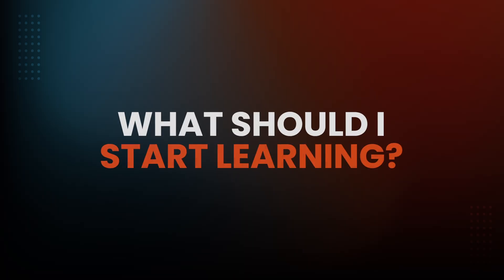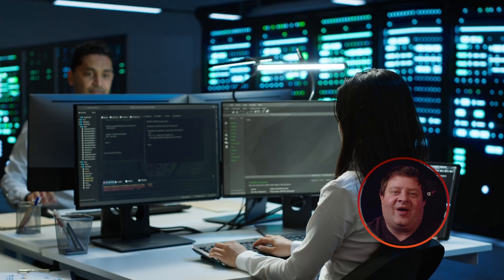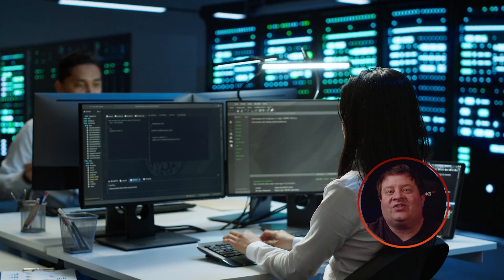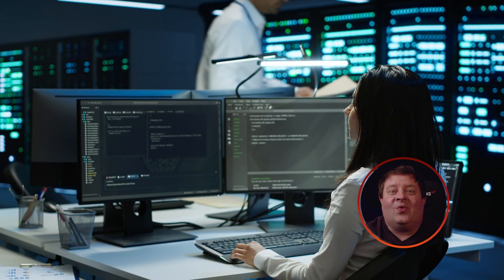Confused About IT Careers? Start With These 3 Universal Skills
Are you interested in a career in IT but unsure where to start? This video provides the answer! We'll explore the three foundational skills that are broadly useful across all tech careers. If you're just getting started and don't know what to learn first, this video is for you. We'll discuss key skills and strategies to minimize backtracking and maximize job opportunities.

Specifically, we'll cover operating systems and networking (especially Linux), SQL (Structured Query Language), and C-based object-oriented programming languages (like Java, C#, or C++). These skills will provide a strong foundation for various IT paths, including software development, cybersecurity, DevOps, and more.

💥 Skill Foundry is the best value around to learn full-stack development! 700+ hours of learning, 80+ practice projects, 150+ lessons, and capstone projects that challenge you to design and build applications from scratch. All supported by a community of learners and experienced software professionals.

0:00 - Intro: Starting Your IT Career
0:47 - Goals and Selection Criteria
1:40 - Foundational Skill 1: Operating Systems and Networking
2:24 - Foundational Skill 2: SQL (Structured Query Language)
3:22 - Foundational Skill 3: C-Based Programming Languages
5:03 - Conclusion: Building Transferable Skills
Common Questions
What are the best foundational skills for an IT career?
Why is Linux important for operating systems and networking?
What is SQL, and why is it important?
Which programming languages are recommended for beginners?
How do these skills help with different IT career paths?

E